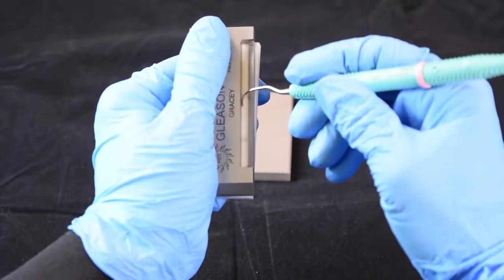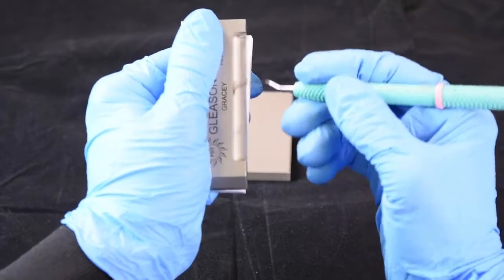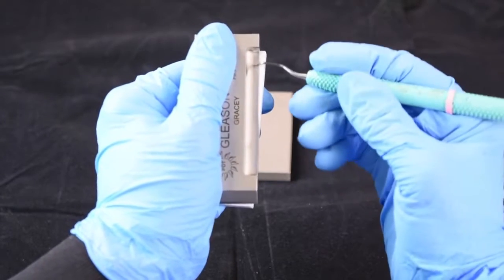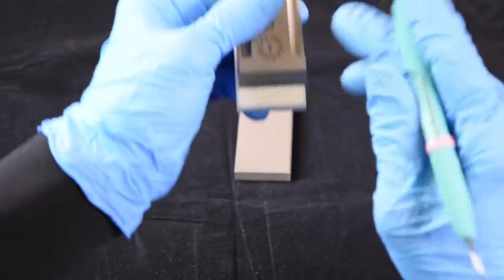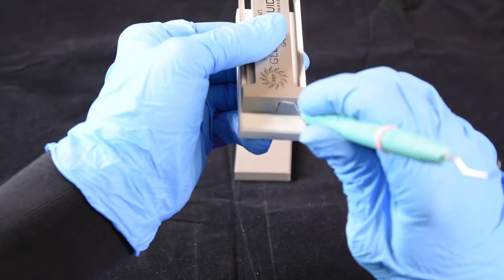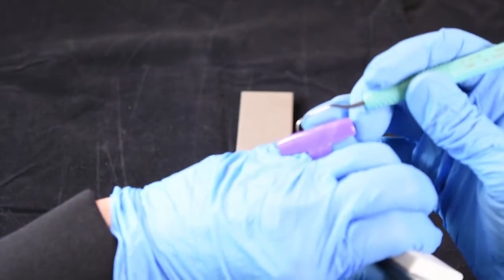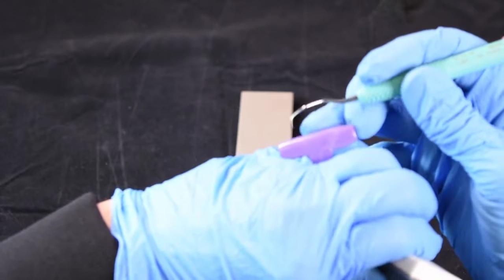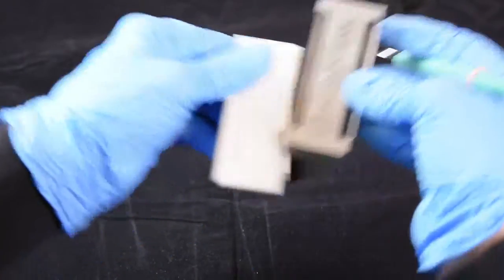Sharpening Your Gracey Curettes With The Gleason Guide